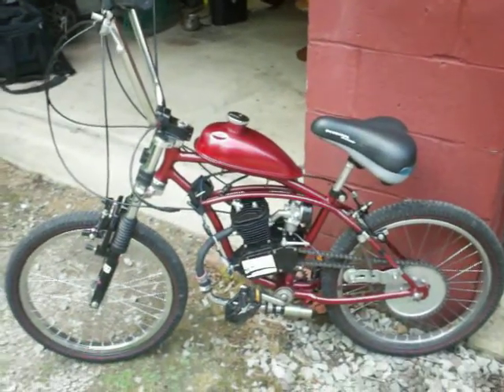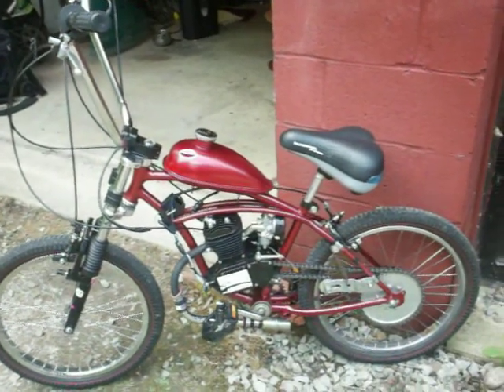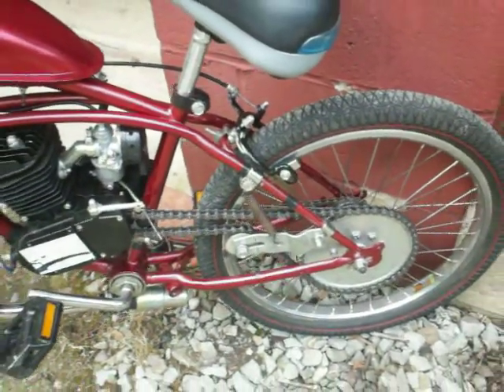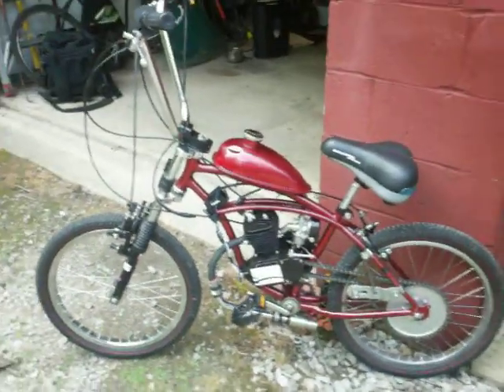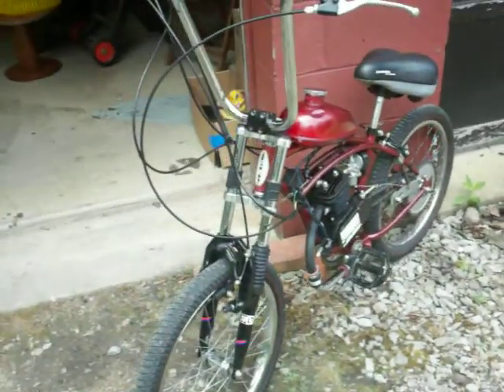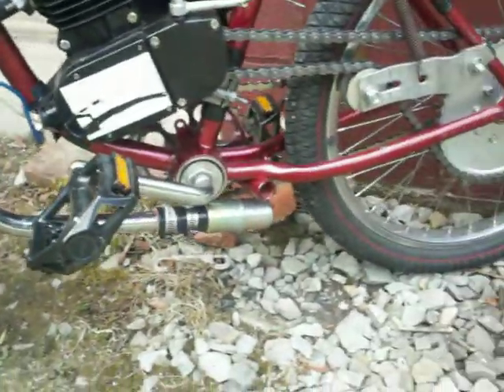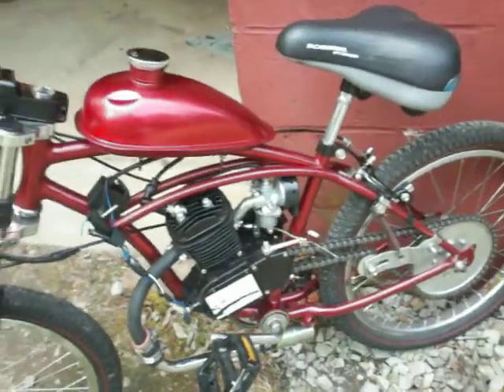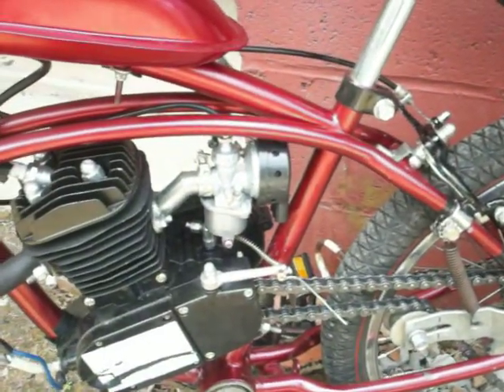Intro To Buzz Bomb 3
This is Buzz Bomb 3-I built it for the beach road at OBX. It has a 1967 Schwinn Sting Ray frame with the usual 66cc motor on it. I used the cruiser seat because it helps to keep the front wheel down-these old muscle bike frames are very wheelie-prone when motorized. So far so good-I've had it up to about 25 mph so far. I will post action footage of me on the beach road next week when I ride it up to the Dune Burger.